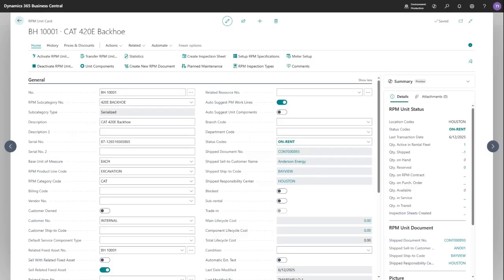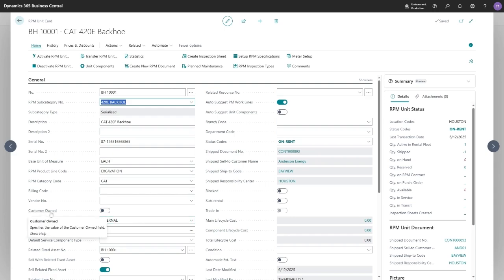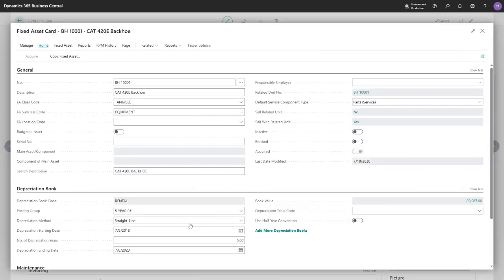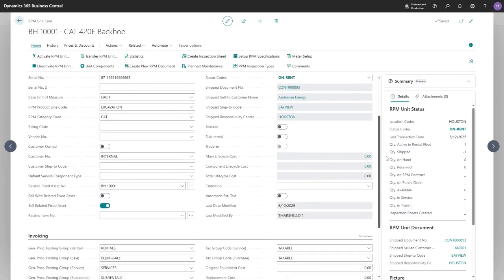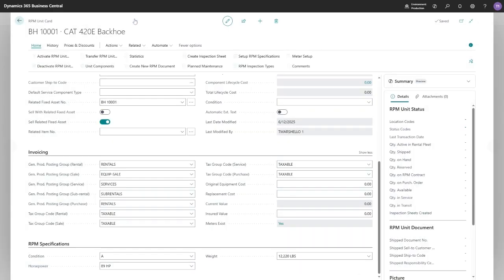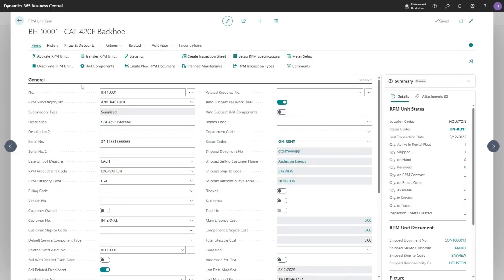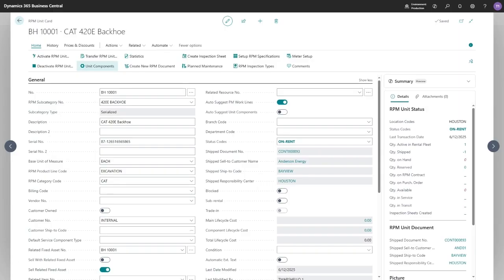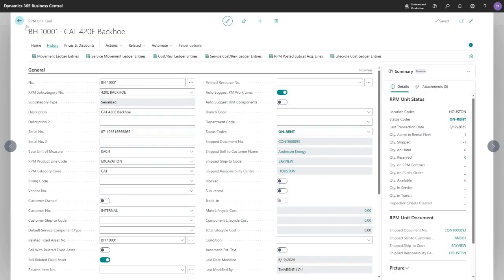RPM | Unit Record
Request a personalized demo today!

RPM is a complete, end-to-end, Dealership Management System that gives you actionable insight into your equipment rental, sales, service, or parts business.